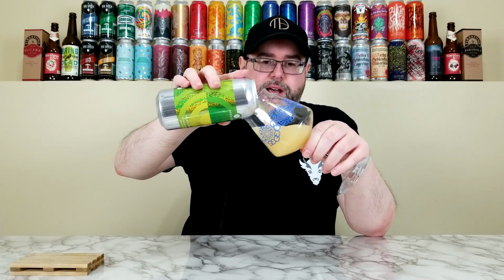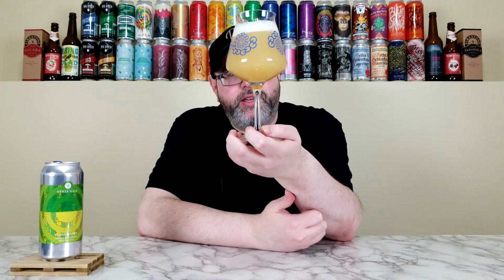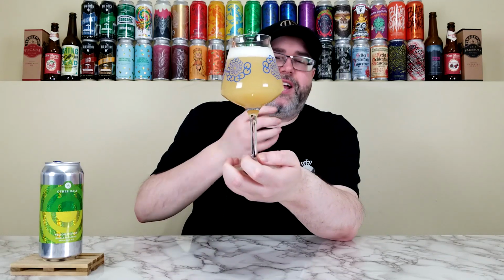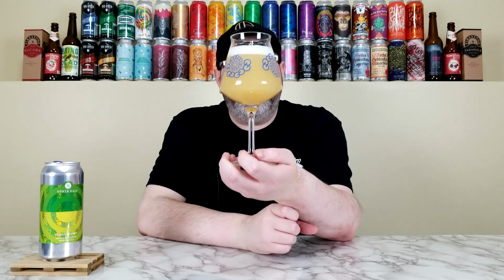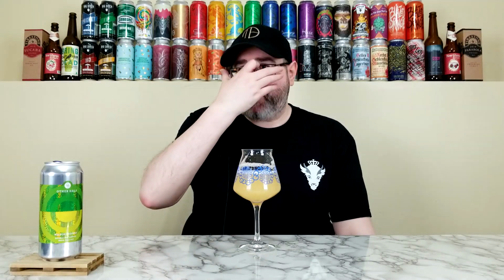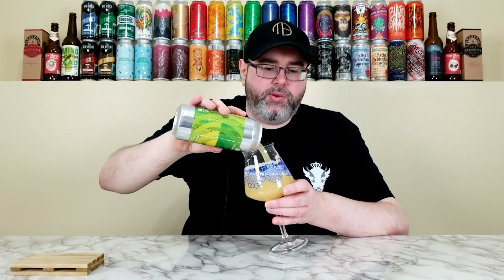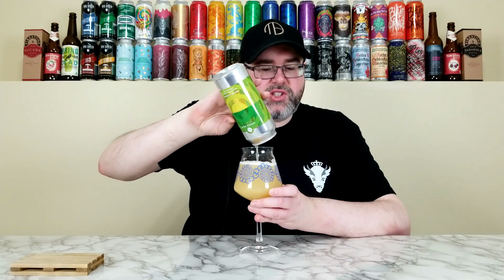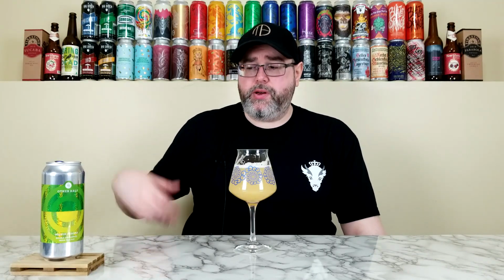DDH Nelson Chroma (NEIPA) | Other Half Brewing Co. | Beer Review | #1602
In this review, I'm going to take a look at another beer from the Other Half Brewing Company (@OtherHalfBrewing), and it's their DDH Nelson Chroma, which is an New England IPA that is brewed with Nelson Sauvin hops.  I've reviewed the double version of this beer last year -- and it was absolutely delicious -- so I'm hoping this lower ABV option is just as good, but more sessionable.  Let's see if it is!

Commercial Description:

We worked with our friends Freestyle Hops in NZ to put the best Nelson Sauvin beers we could possibly find in front of you.  These beautiful Freestyle Nelson are punchy with big creamy notes of tropical fruit with subtle suave blanc notes and a hint of dank to anchor it down.  One of the hops that truly becomes MORE refined as it sits in the can.

Pertinent Information:

Brewery - Other Half Brewing Company (Brooklyn, NY)
Beer - DDH Nelson Chroma
Style - New England IPA
ABV - 6.3%
IBU - N/A
Canned On Date - 12/29/22 (Approximately three weeks old at the time of review)